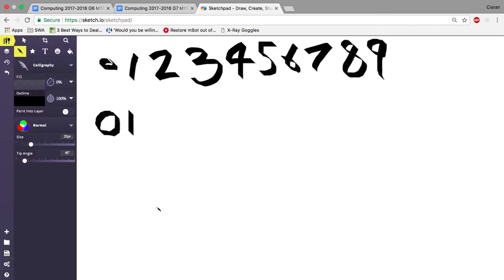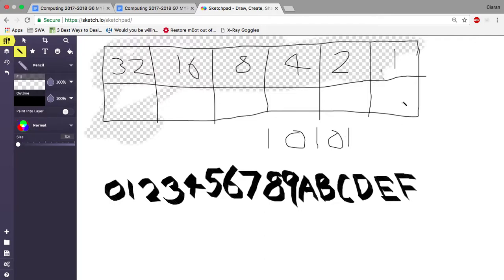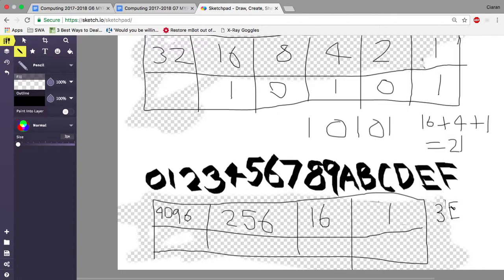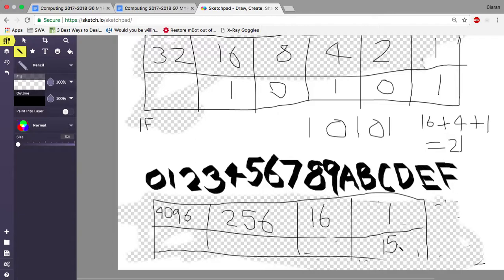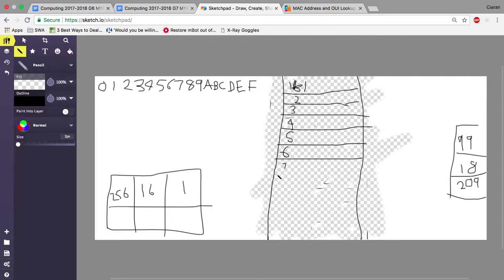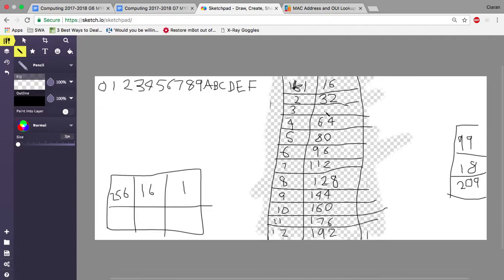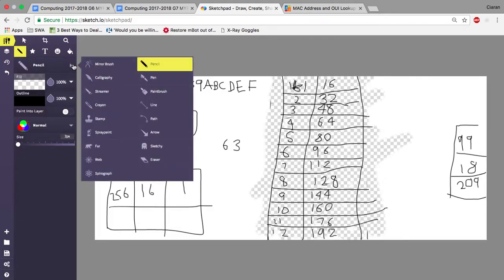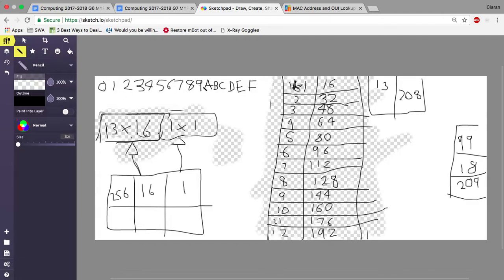Introduction to Hexadecimal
An explanation of hexadecimal.

Please note that I make an error at 6.20- the number should be 62 (not 52).